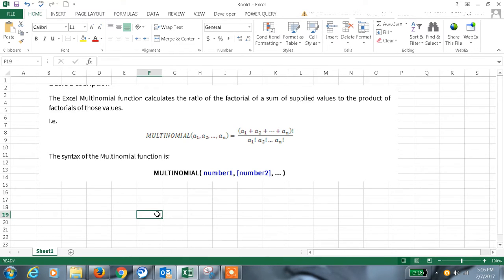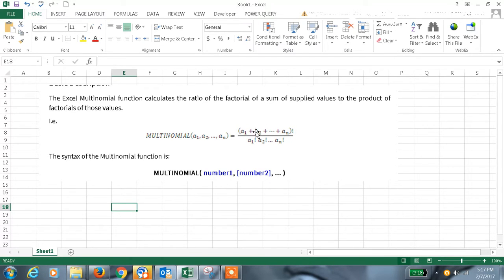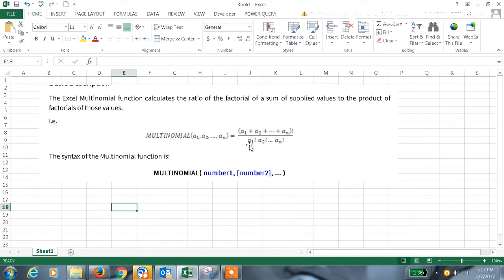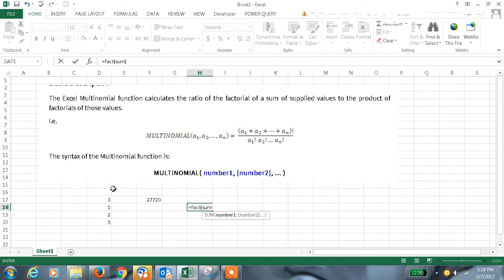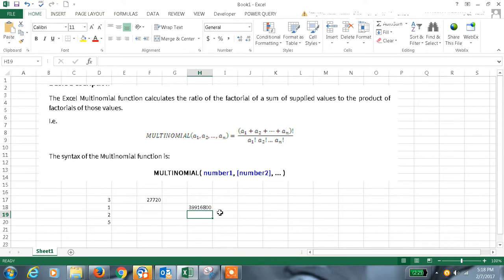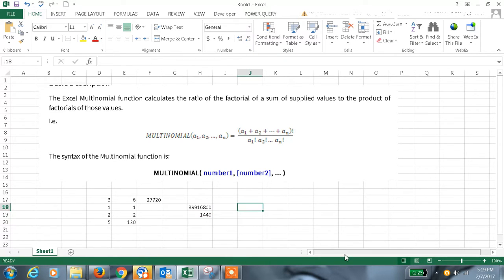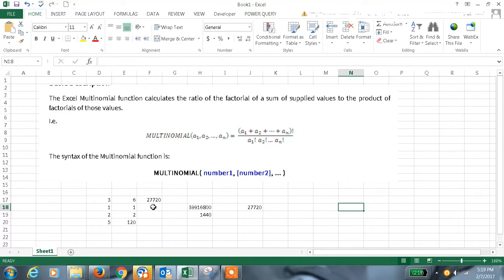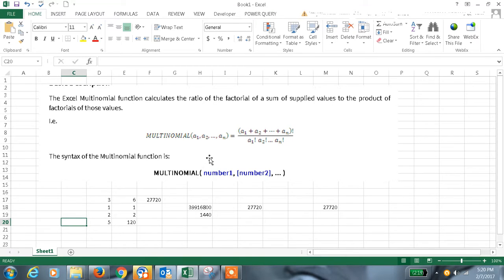Excel 2013 Tutorial#69 Multinomial Function in Excel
Excel 2013 Tutorial# 37   Multinomial  Function in Excel basic excel calculations,
learn ms excel 2007 in telugu,
ms excel 2007 tutorial in telugu,
ms excel 2016 in telugu,
learn ms excel 2016 in telugu,
ms excel in telugu,
excel 2016,
  Multinomial  excel formula,
  Multinomial  excel,
 excel   Multinomial ,
  Multinomial  function in excel,
  Multinomial  function excel,
  Multinomial  formula excel,